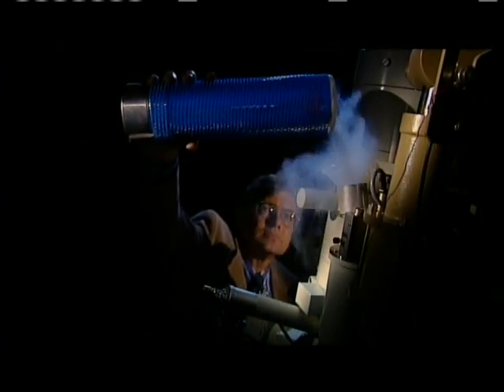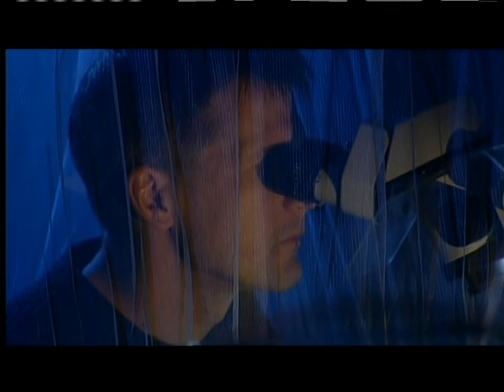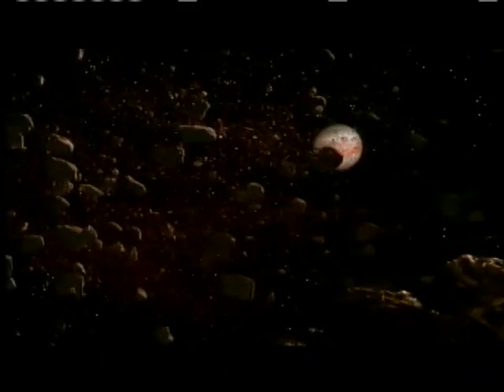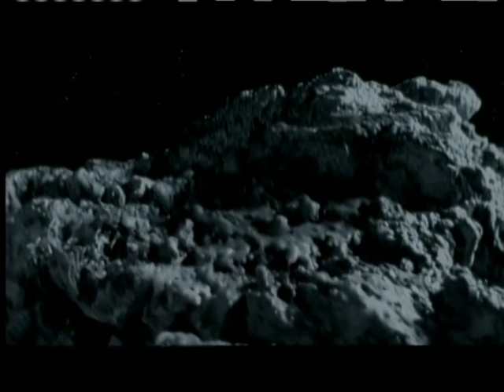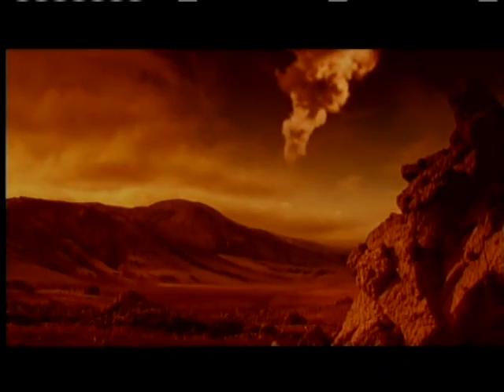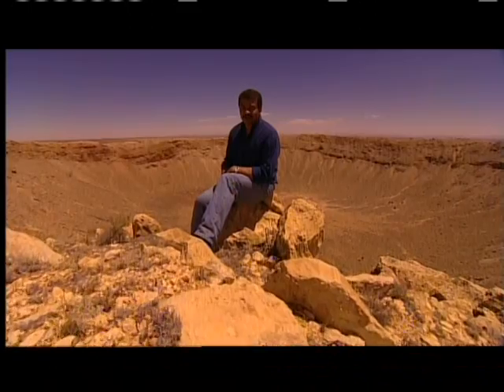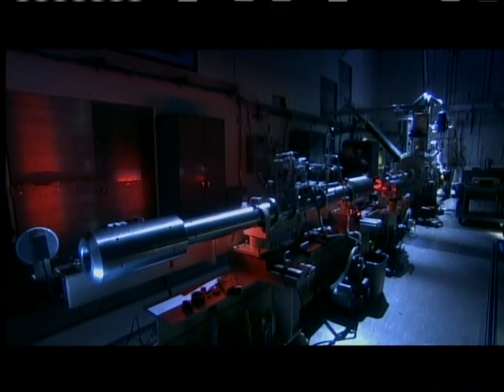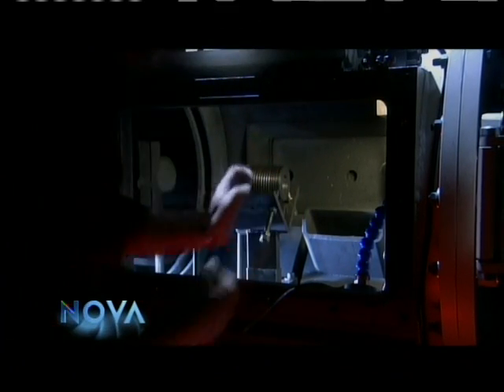3of6--Origins (Part02) How Life Began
A hellish, fiery wasteland, a molten planet hostile to life, yet somehow, amazingly, this is where we got our start. How? How did the universe, our planet, how did we ourselves come to be? How did the first sparks of life take hold here? Are we alone in the cosmos? Where did all the stars and galaxies come from? These questions are as ancient as human curiosity itself. And on Origins, a four-part NOVA mini-series, we'll hunt for the answers. This search takes unexpected twists and turns. Imagine meteors delivering Earth's oceans from outer space. Descend into a toxic underworld where bizarre creatures hold clues to how life got its start. And picture the view when the newborn moon, 200,000 miles closer to Earth than today, loomed large in the night sky. This cosmic quest takes us back in time to within moments of the Big Bang itself and retraces the events that created us, this place we call home and perhaps life elsewhere in the cosmos.